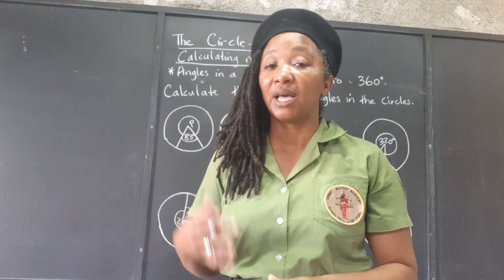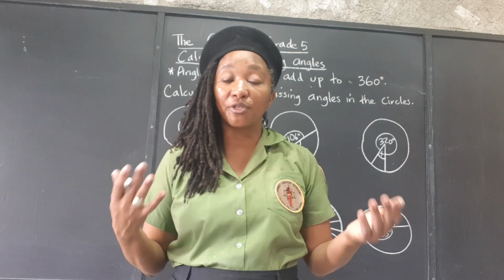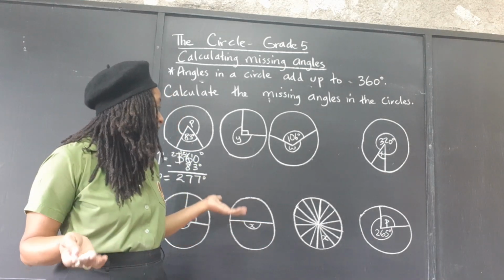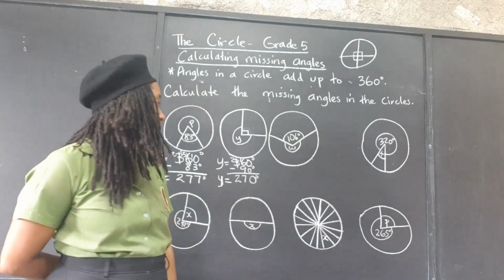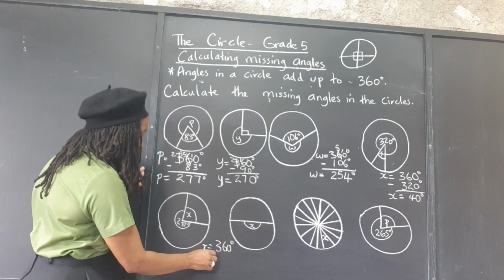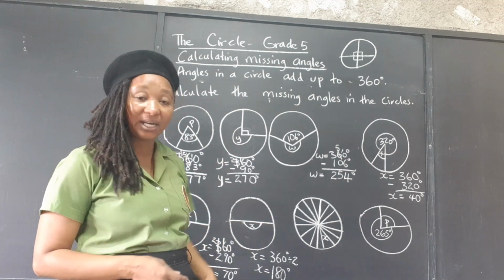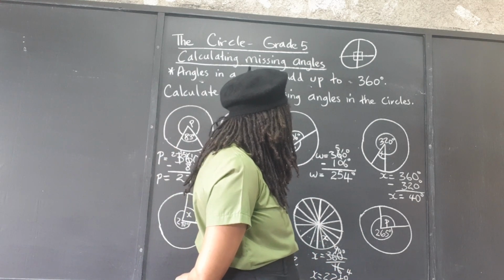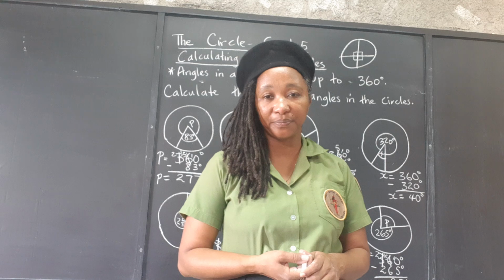PEP Maths : The Circle. Calculating Missing Angles of a Circle. Grade 5 Mathematics. Primary Exit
This video provides a clear and detailed explanation of the PEP Maths topic of the Circle, focusing on calculating missing angles, with the aim of helping Jamaican students sitting the Primary Exit Profile PEP Exams to master the topic and achieve full proficiency in the Ability Test, Performance Task and Curriculum Based Test. This Math tutorial explains how to calculate the missing angles of a circle, given at least one other angle, using the principle that angles in a circle add to 360 degrees.

You are welcome to interact with Kamau on social media at:

Facebook: Kamau A N Mahakoe; also Kamau Mahakoe

Kamau's Facebook Pages:

Kamau Mahakoe
Get "The Student's Master Plan" here:

Get the "I Understand Graphs" workbook series here:

Get "The Garveyite Workbook" series here:

Find Kamau's books on Amazon.com here:

· Spotty Dopey

· Landed Gentry

·And others